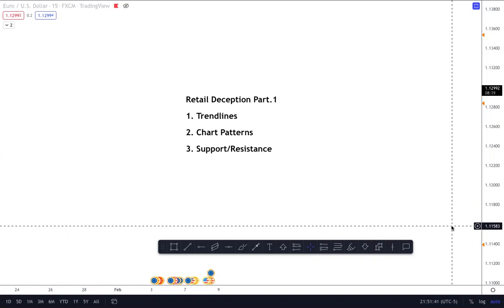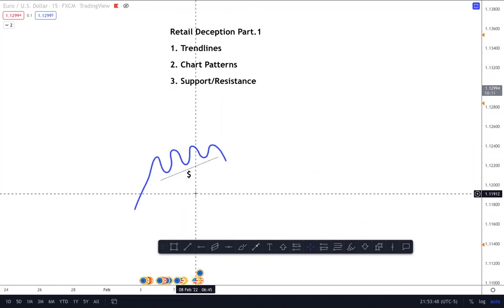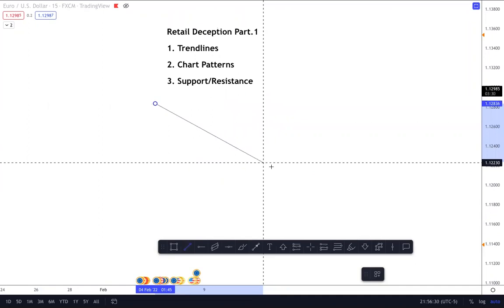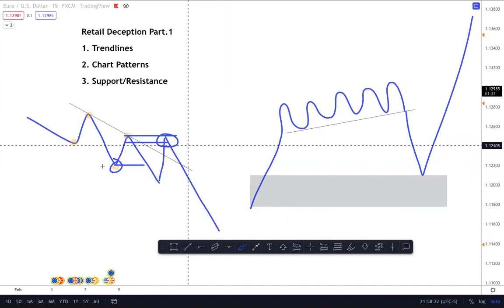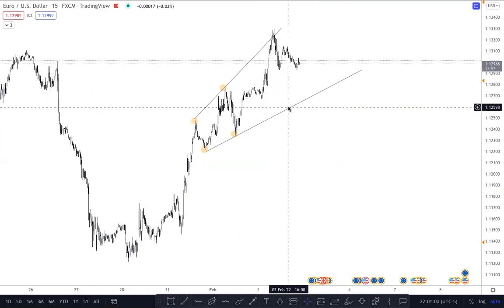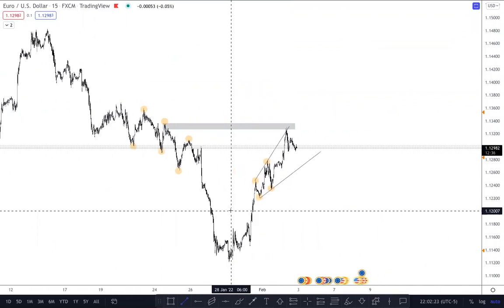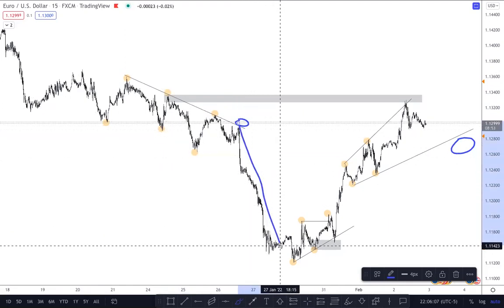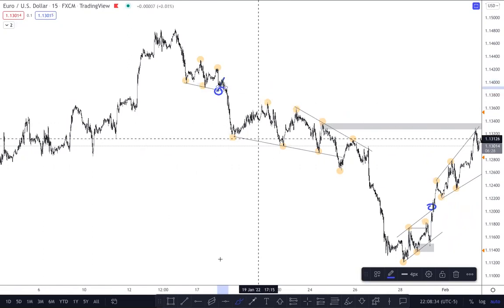How to use Retail Deception in SMC to identify manipulation! Part 1 of 3 (Trend lines)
Hello everyone! In today’s video, we are introducing a new series in this channel called “Retail Deception.” Understanding the deception of retail will help add confluence and confirmation to your analysis as a SMC trader. We hope many of you are able to apply this into your trading and hope it serves you well. I used to be retail for 6 years before SMC so having an understanding of retail has helped me with this trading style and hopefully it will serve all you well too.

To learn more about our mentorship opportunities and understand how to “algo” trade visit our discord